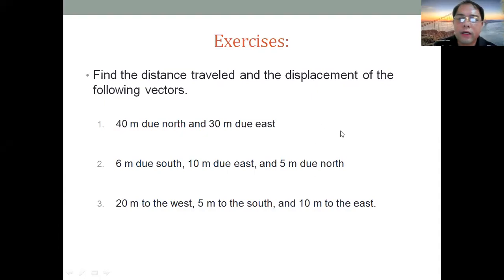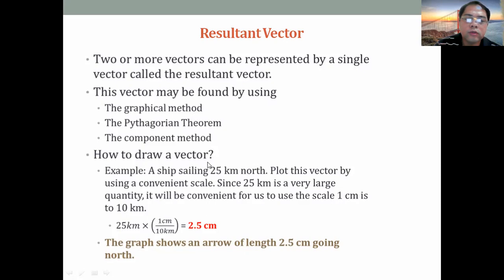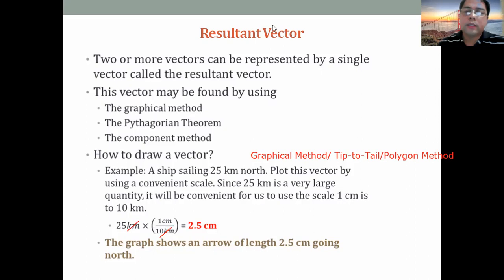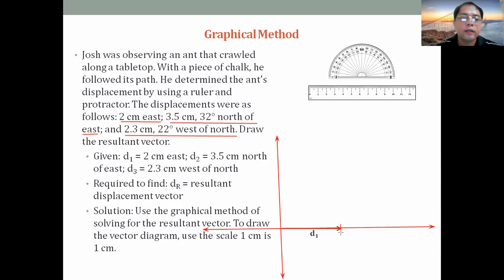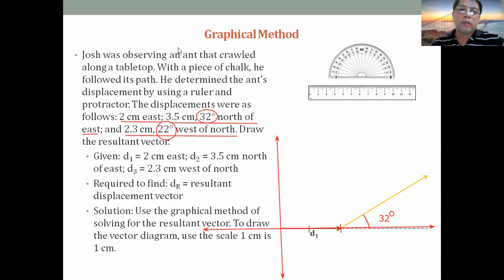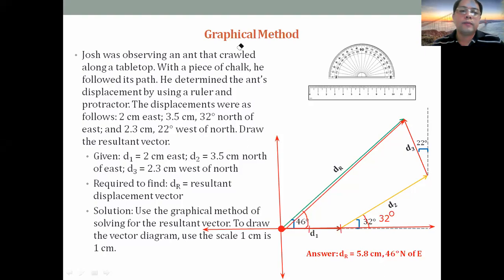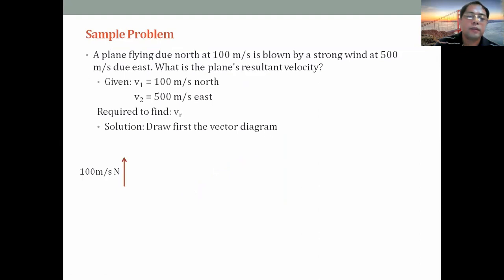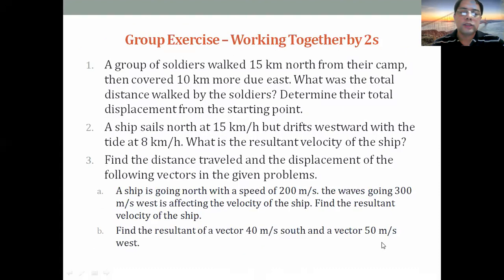Vectors - Part 2